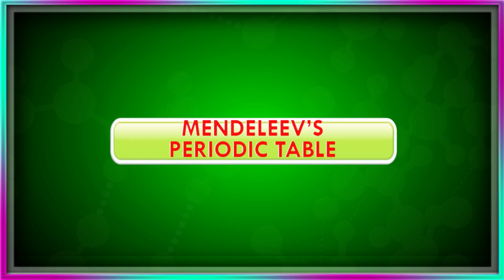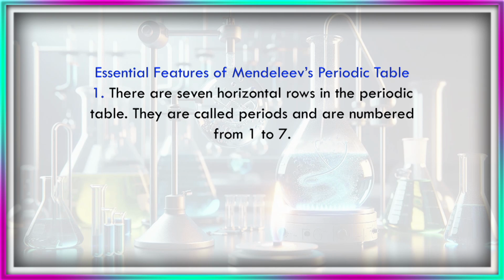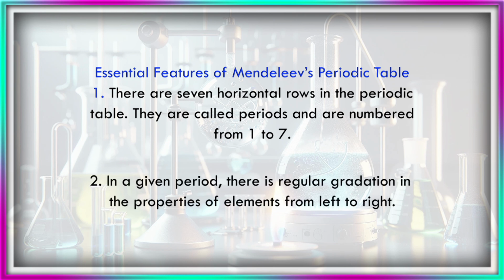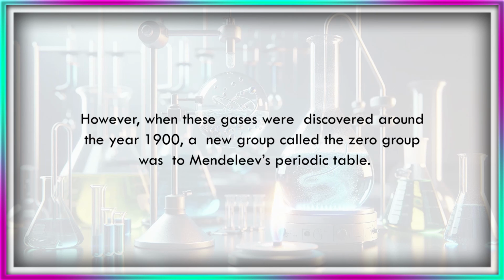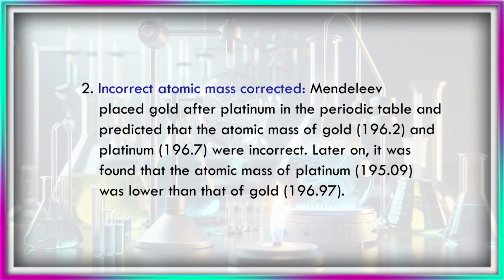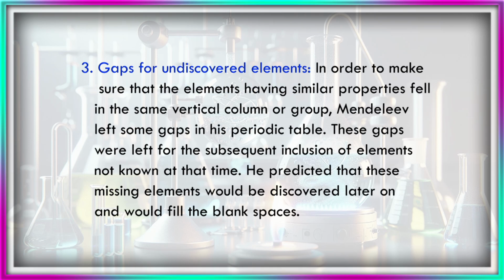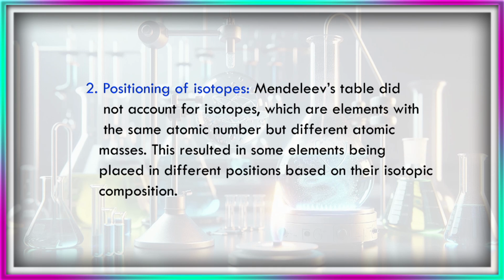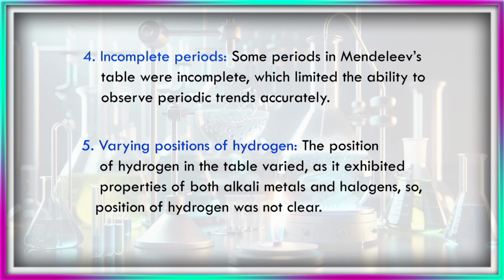Topic- 4 : Mendeleev's Periodic Table | Chapter-5 | Chemistry | Class-9 (ICSE)